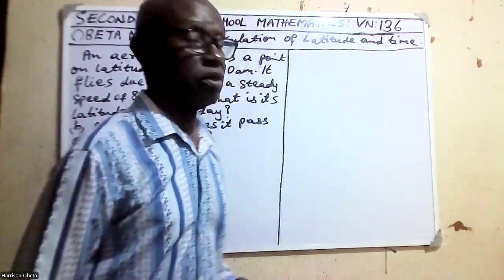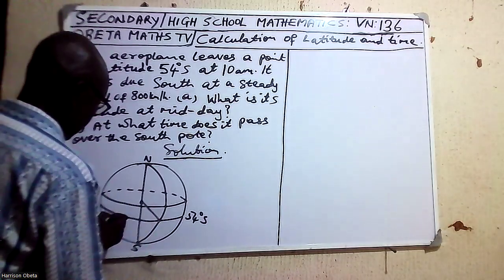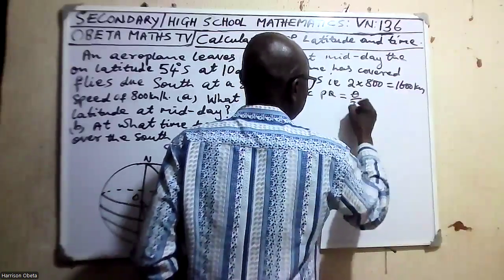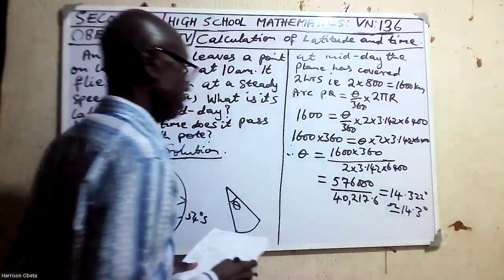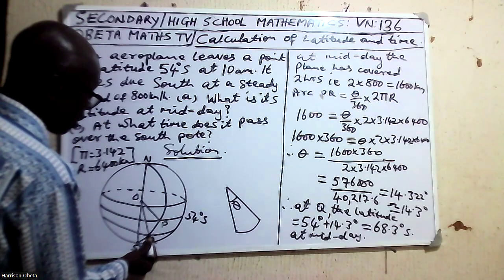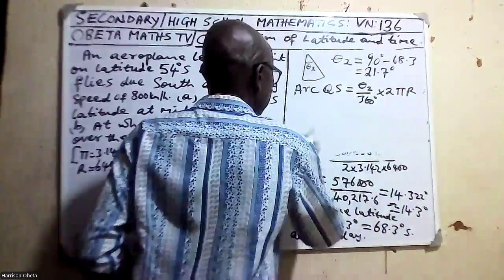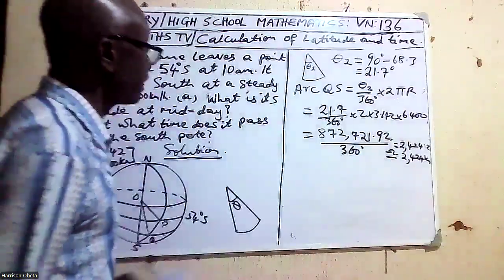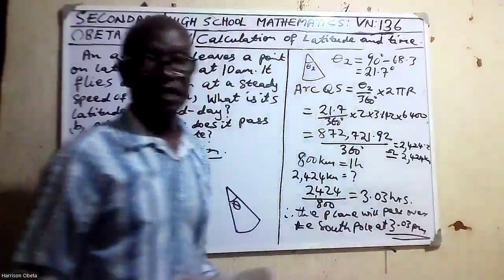SECONDARY/HIGH SCHOOL MATHEMATICS: VN: 136. LATITUDES AND LONGITUDES.- OBETA HARRISON.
SECONDARY/HIGH SCHOOL MATHEMATICS:  VN: 136. LATITUDES AND LONGITUDES: Calculation of latitude and time.-OBETA Harrison.

Obeta Maths TV is an online Mathematics platform offering online lessons, practice exercises and helping students to understand Mathematics and Further Mathematics better. Algebra, Calculus Geometry Trigonometry and Statistics.